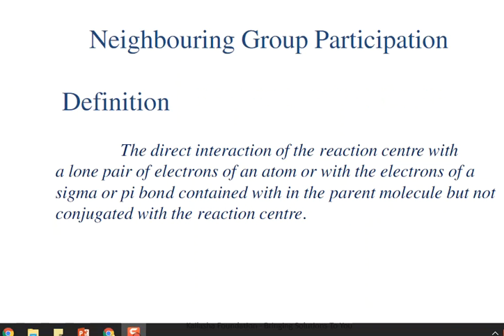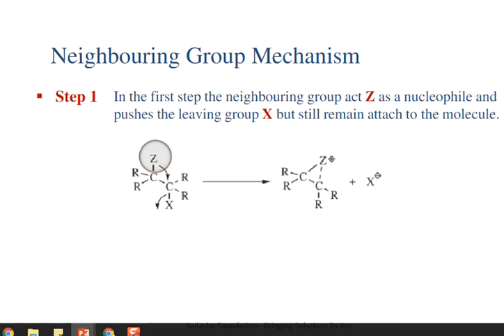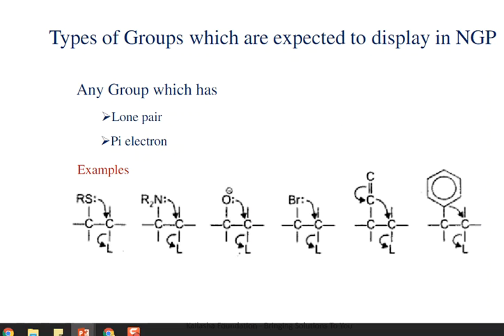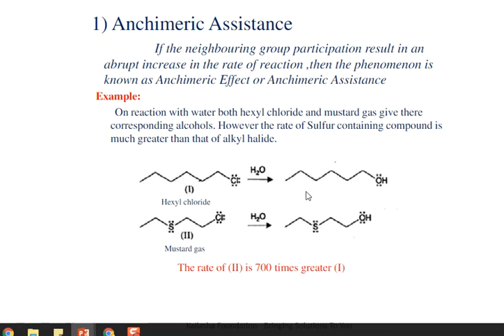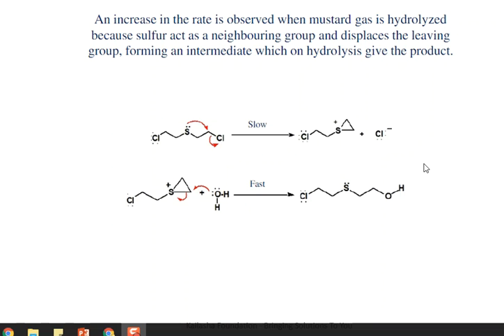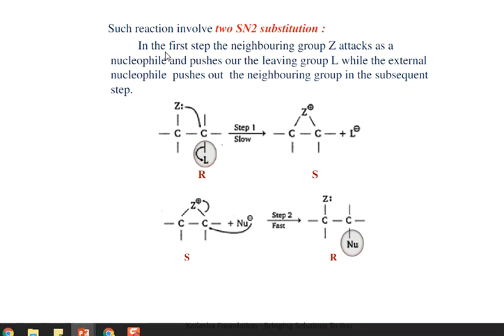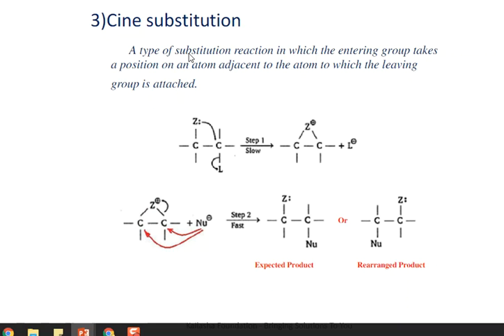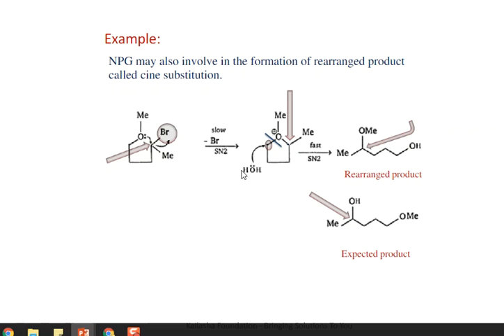NGP (Neighbouring Group Participation) By Utkarsh Gupta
Kailasha Online Learning